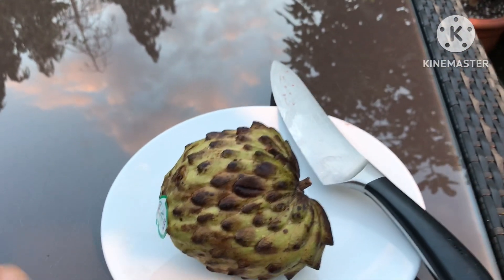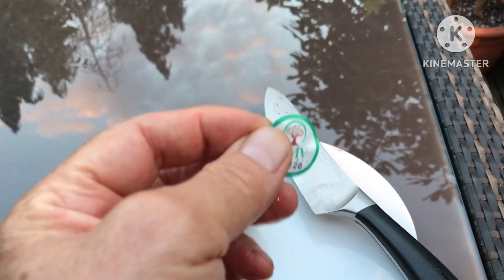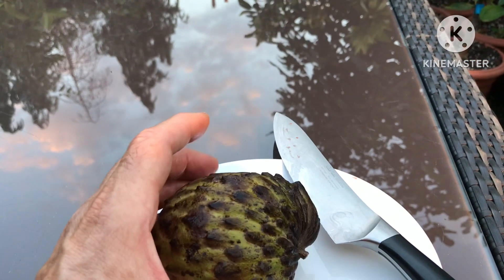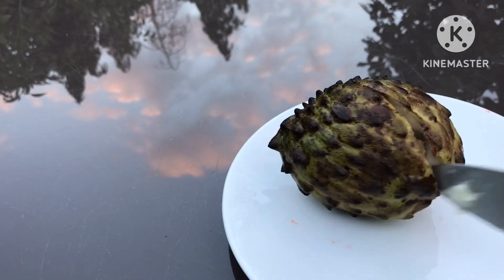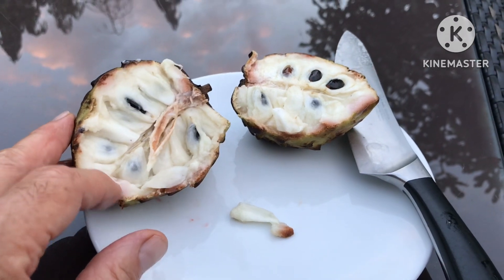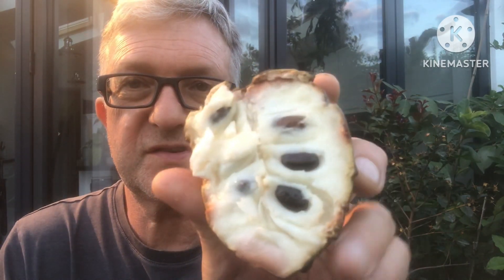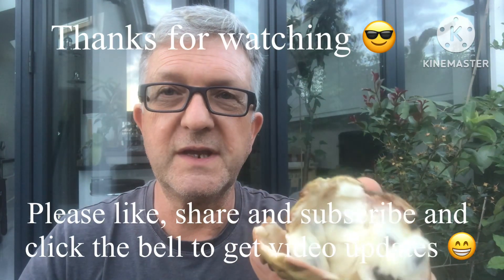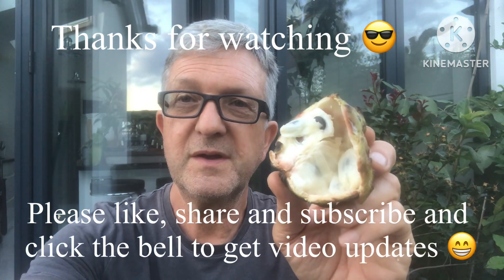Tasting the Atemoya I bought at Borough Market, the variety is called Thompson